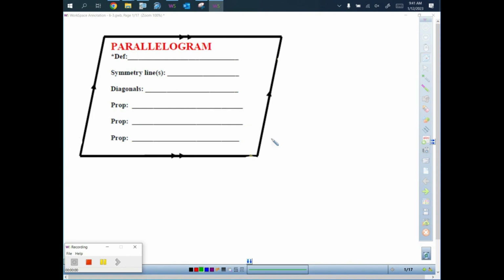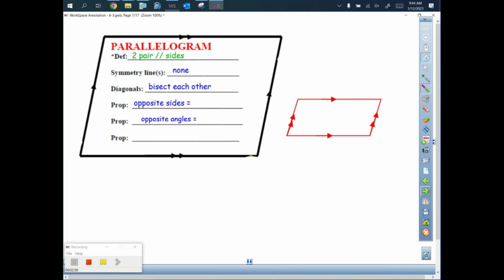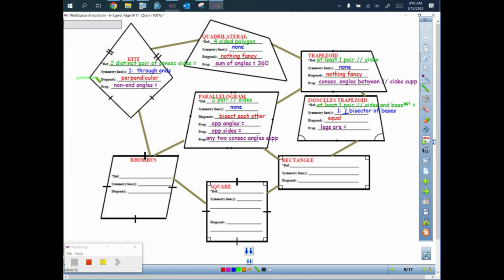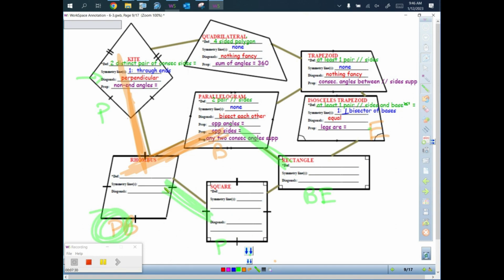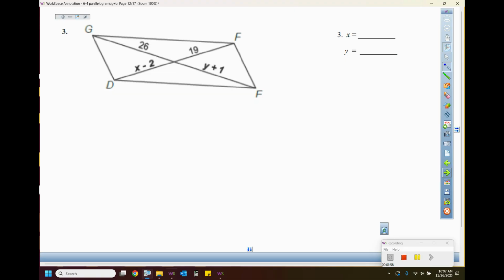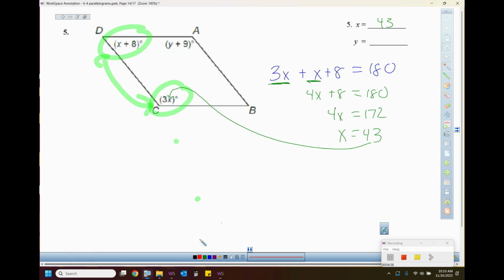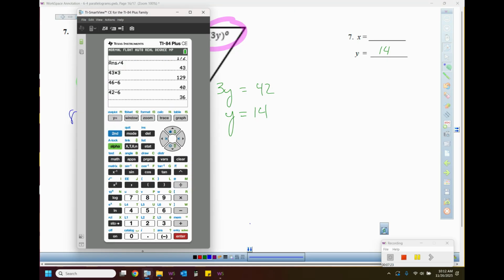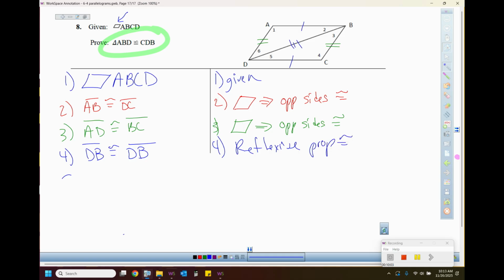VIDEO 6-4: Properties of parallelograms